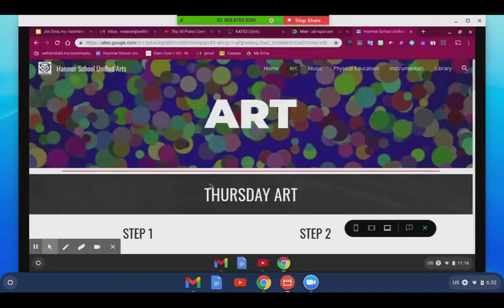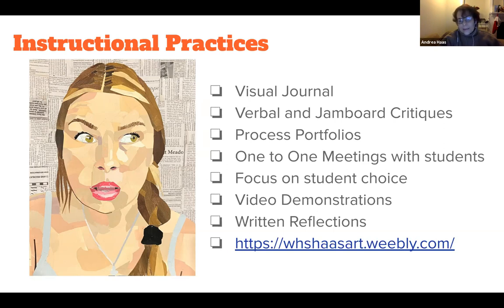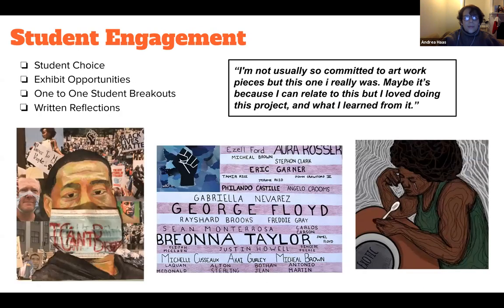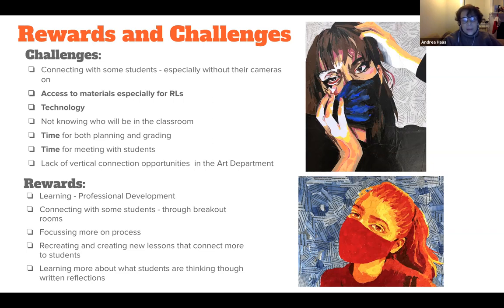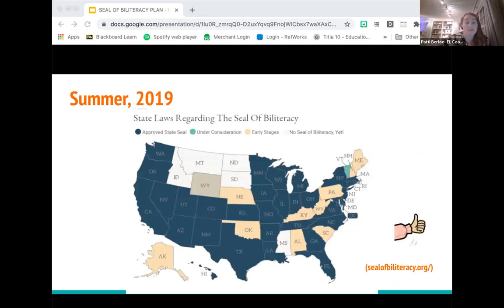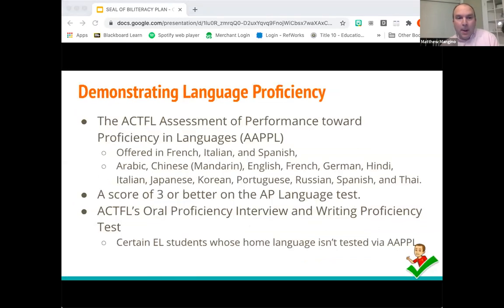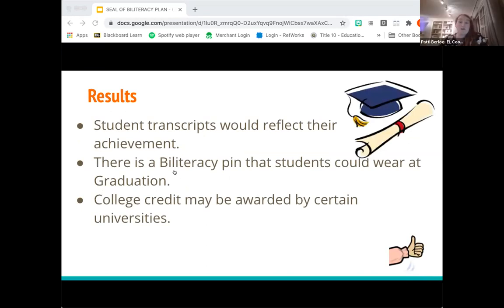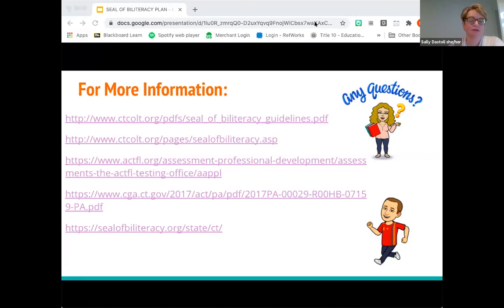January 19, 2021 BOE Committee Meeting - Student Programs and Services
Wethersfield Board of Education Committee Meeting - Student Programs and Services January 19, 2021